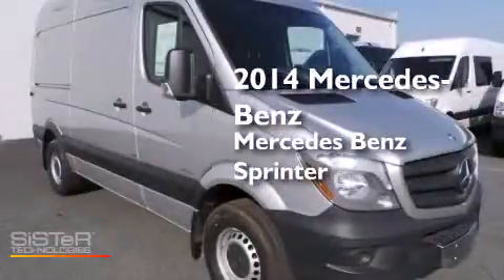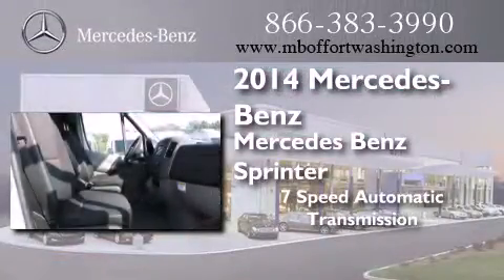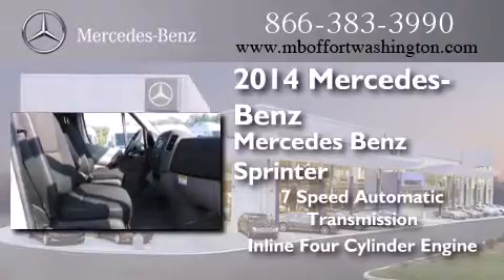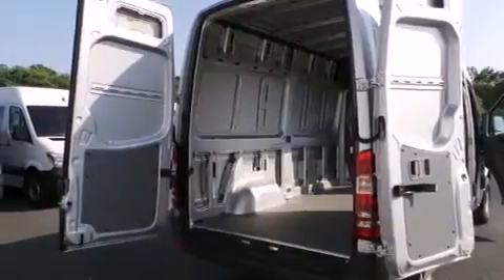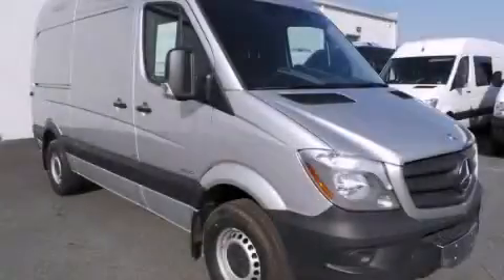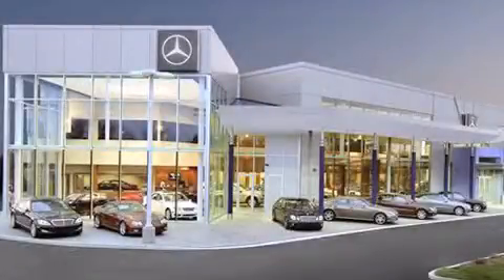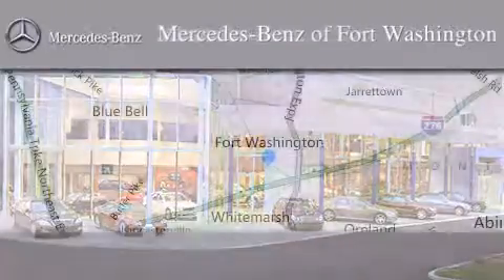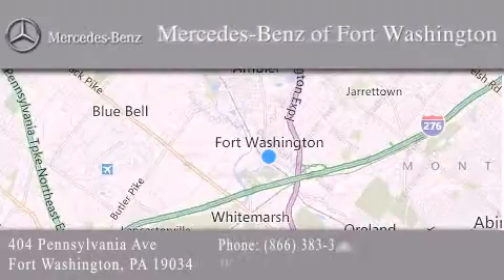2014 Mercedes-Benz Sprinter Cargo Philadelphia PA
We have been honored to serve the Fort Washington PA area , we promise that your experience at our dealership will exceed your expectations ! Year : 2014 Make : Mercedes-Benz Model : Sprinter Cargo Engine : Intercooled Turbo Diesel I-4 2.1 L/131 Trans . : Automatic Exterior : Brilliant Silver Metallic Miles : 12 Interior : Black Stock : E5855443 Mercedes Benz of Fort Washington 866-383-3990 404 Pennsylvania Ave Fort Washington , PA 19034